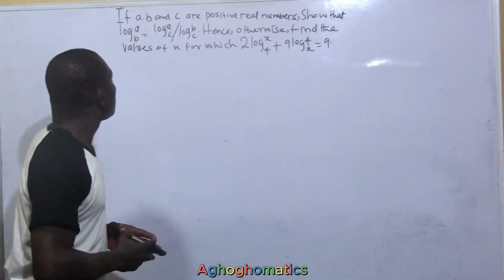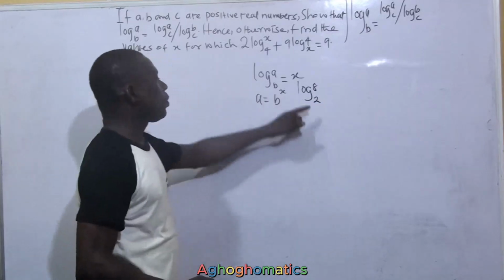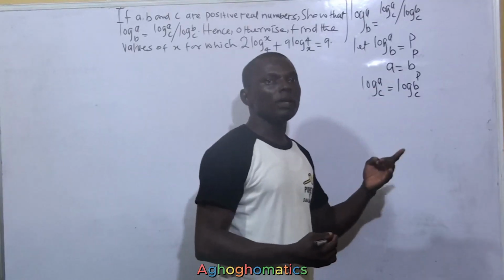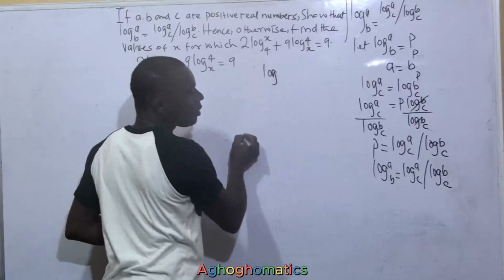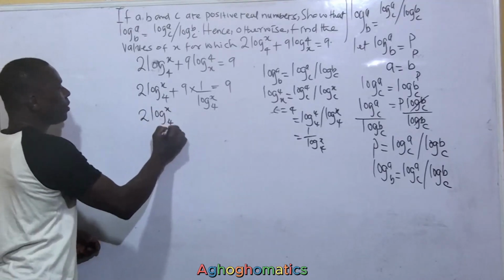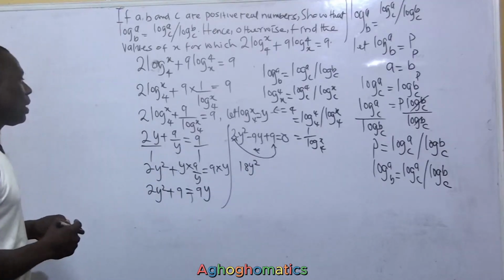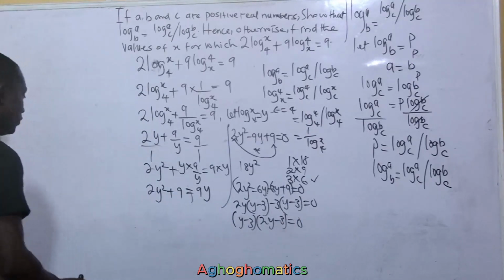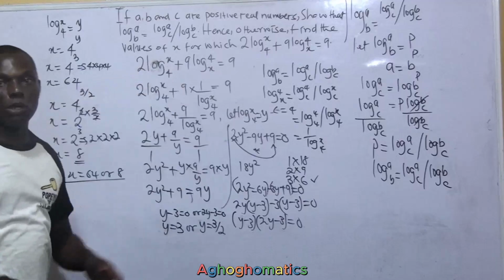Change of base(Logarithmic Equation)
This video explains how to effectively apply the laws of change of in resolving logarithm whose are different